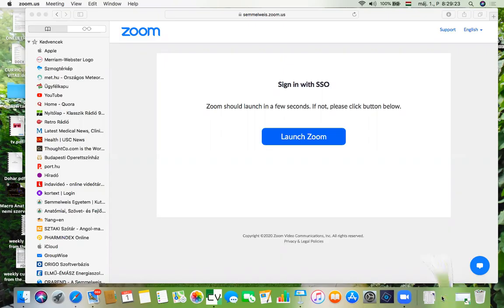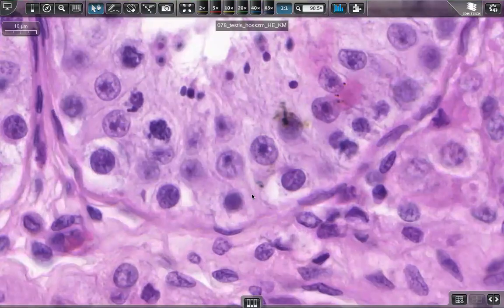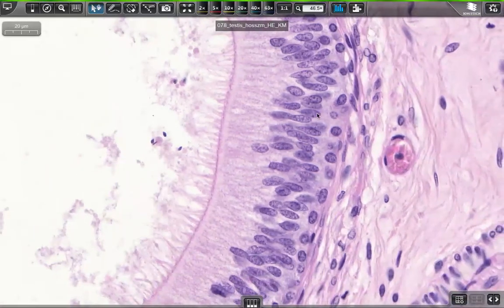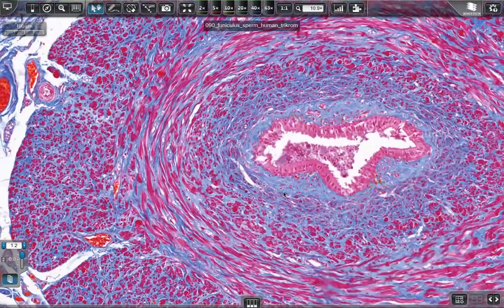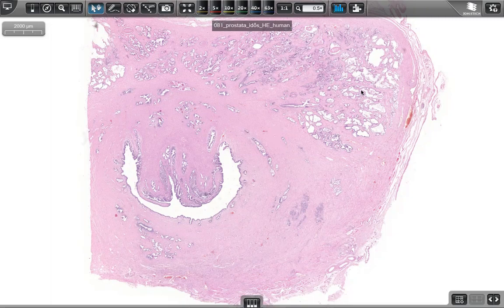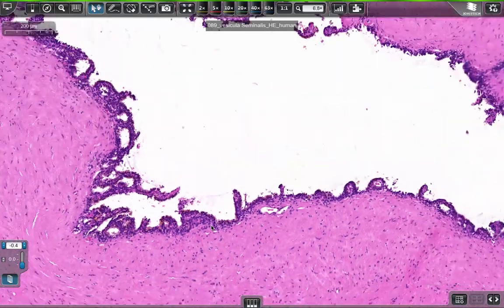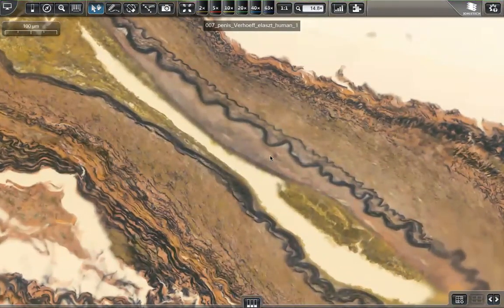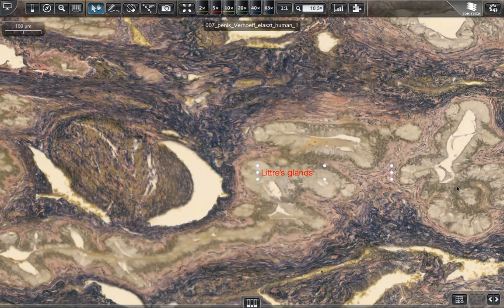ㄱ ㅜ ㅣ ㅇ ㅕ ㅇ ㅜ ㄴ 카츠센세 6 남자 생식기 male genital